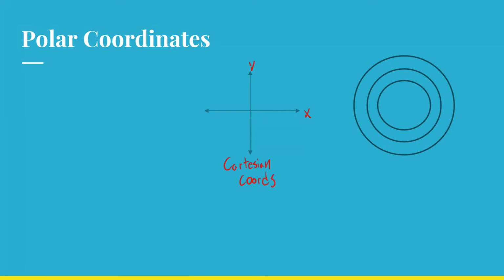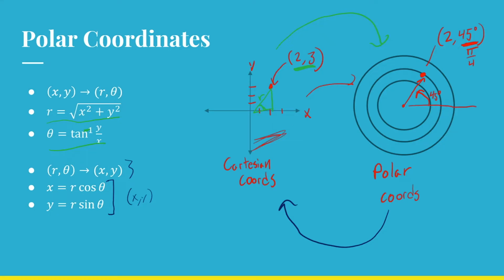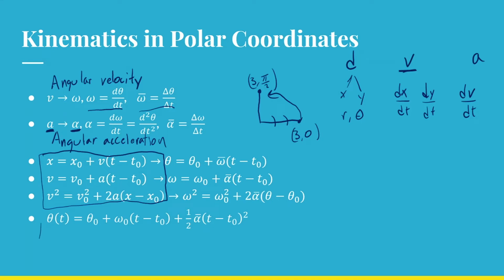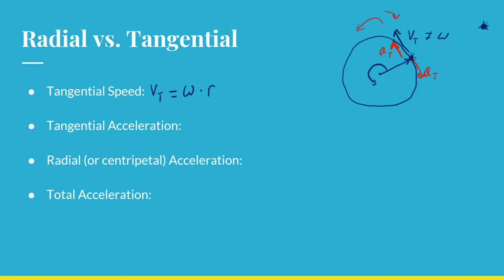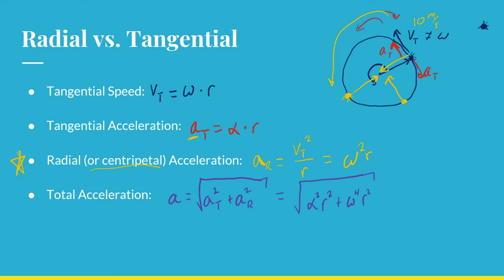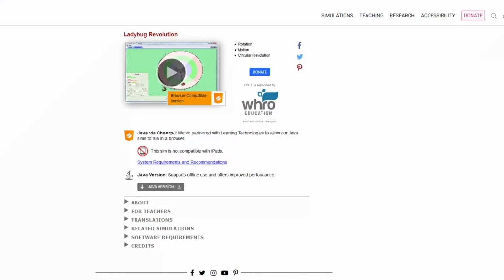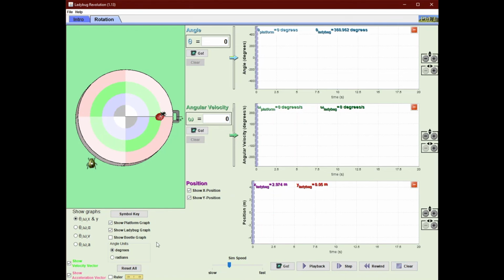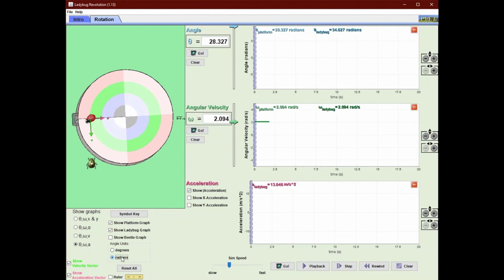Mechanics: Circular Motion | Phet Labs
Circular motion simulation lab from Phet